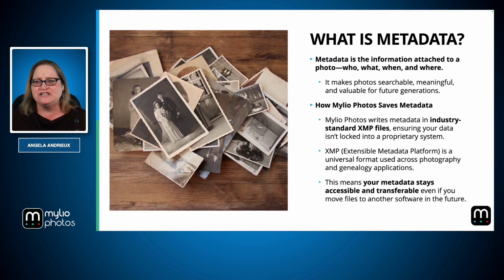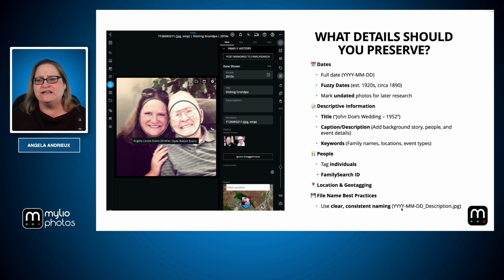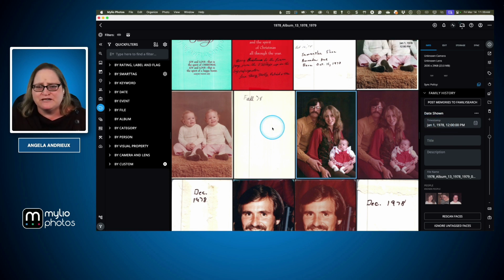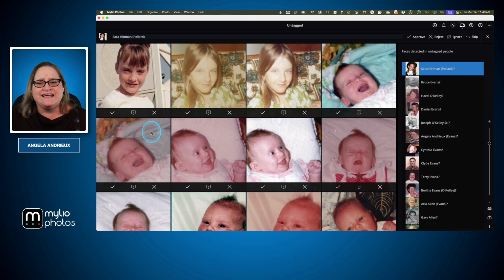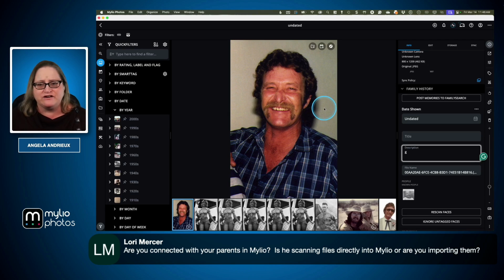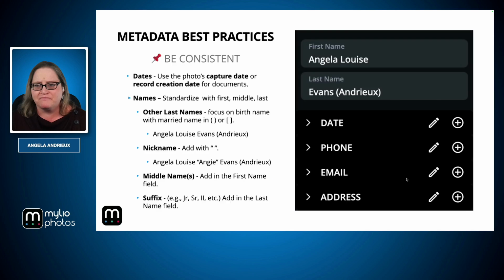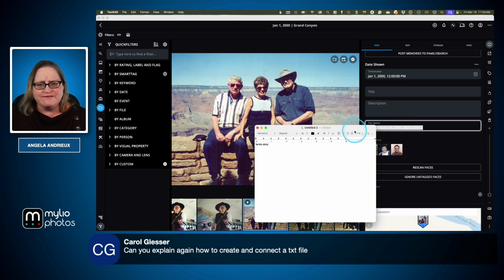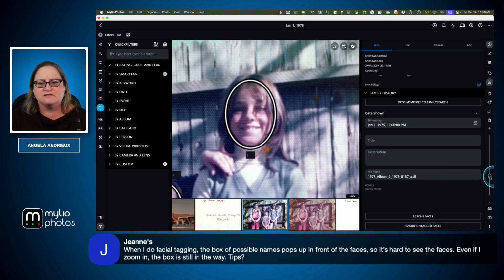Quick Wins for Organizing Scanned Family Photos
You’ve scanned old family photos - now what?

Do you have a collection of scanned family photos sitting on your computer, but you’re not sure how to organize them? Watch this Coffee Break, where we’ll walk you through three simple steps to bring order to your historical images using Mylio Photos.

You'll learn how to:

Add missing dates to scanned photos so they appear in chronological order
Tag family members for easy searching and storytelling
Organize by location to group historical photos by places that matter to your family’s history

With these quick wins, you’ll transform a folder of random scans into a well-organized, searchable family photo collection—ready to enjoy and share!